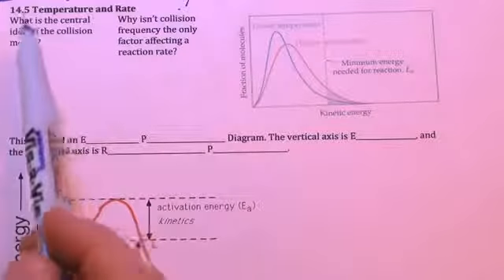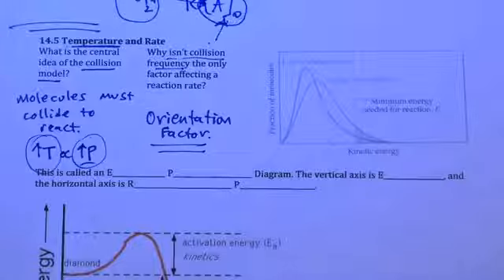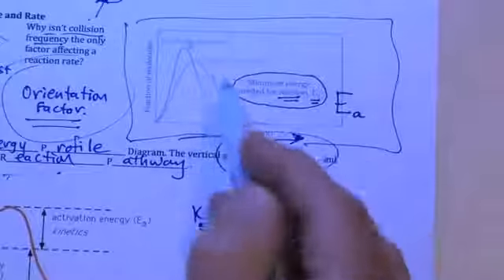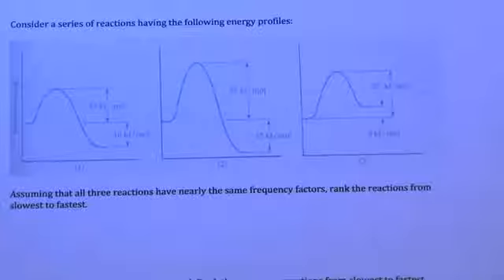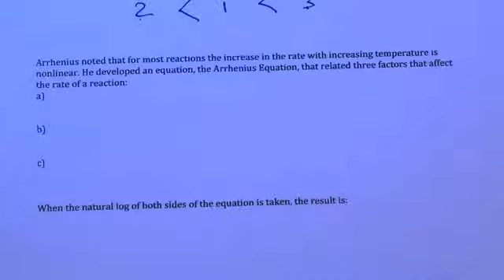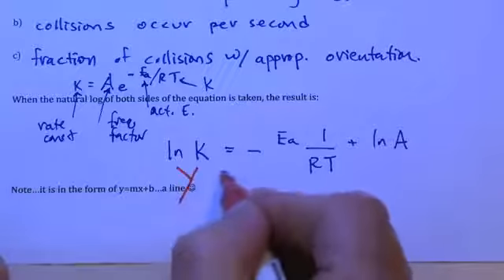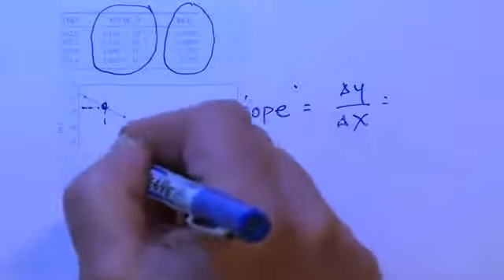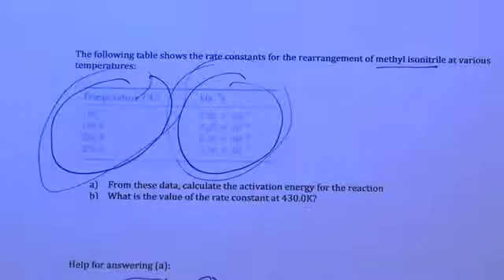Chapter 14 SIX